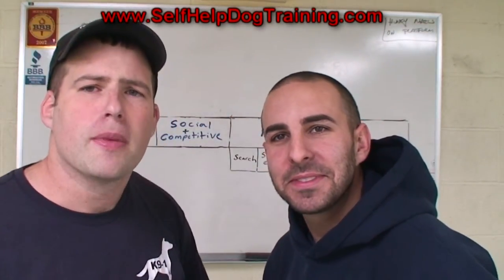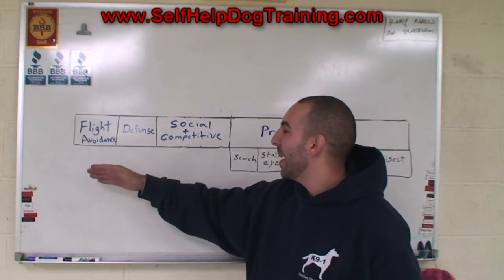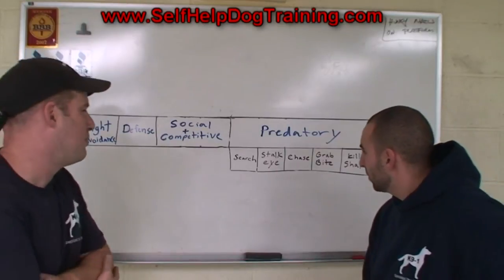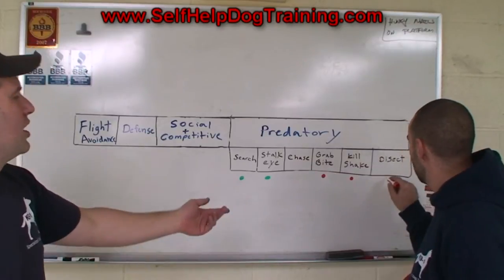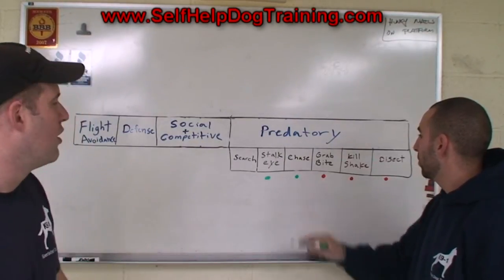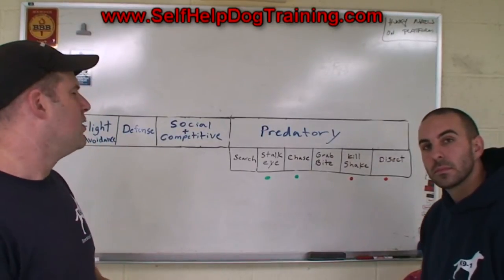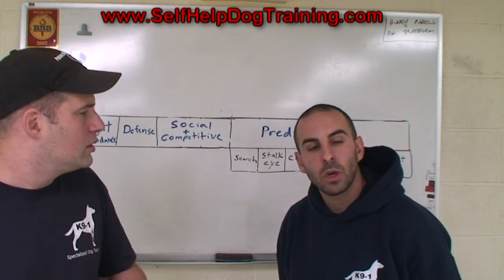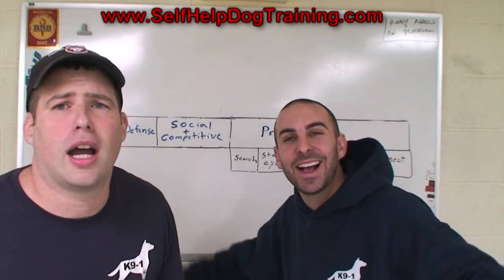Dog Breed Behavior - Self Help Dog Training (k9-1.com)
to learn about specific breed behavior and how it is important in troubleshooting your dog's behavior and creating the best dog training plan.